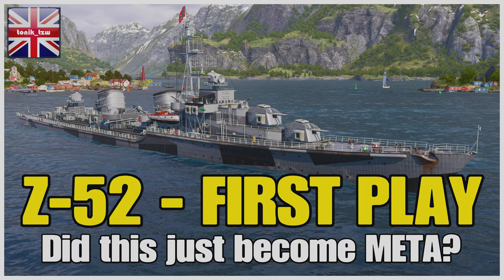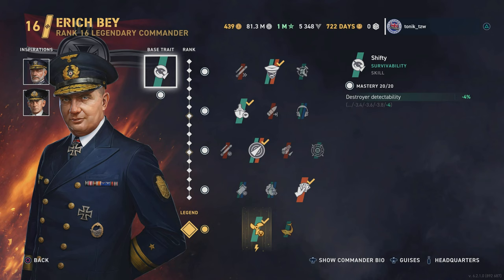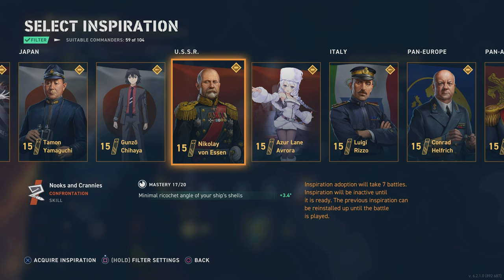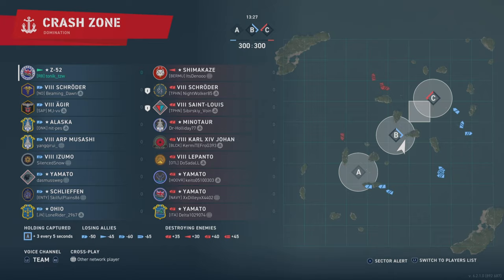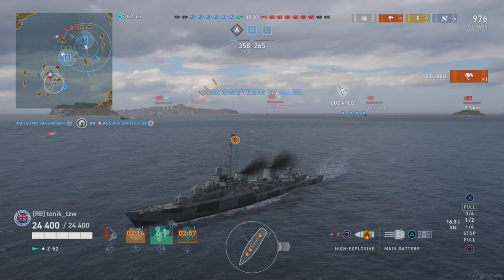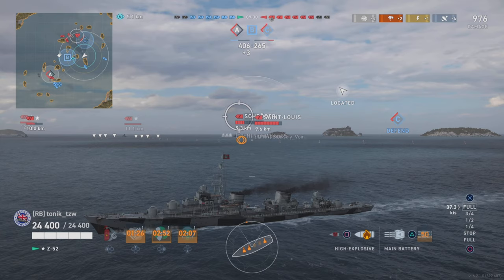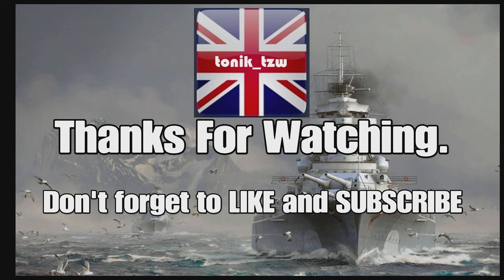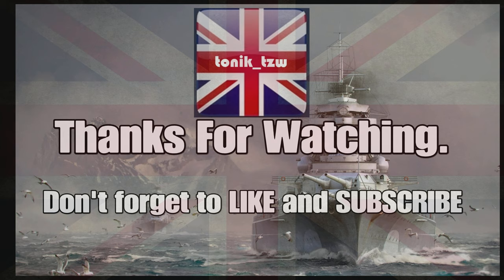| Z-52 | The New META For Legendary Destroyers?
first play in Z52. I haven't done the end cards yet for this video as I wanted to get it out there.

hopefully I'll be playing it more in the coming week's and slowly improve with it's play style.